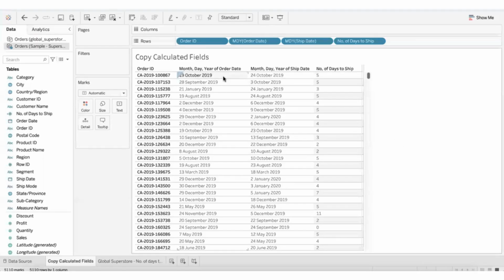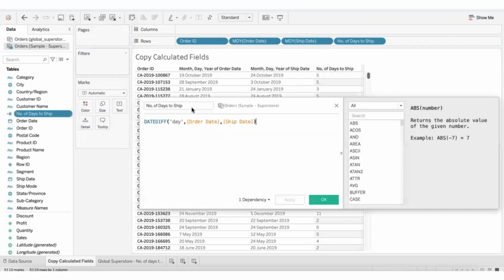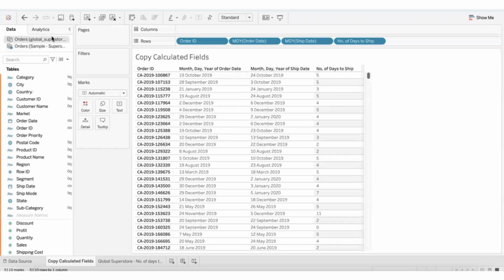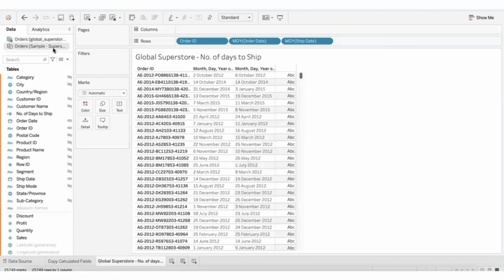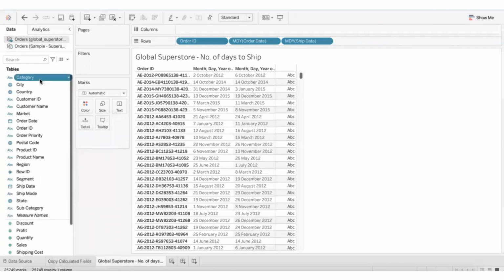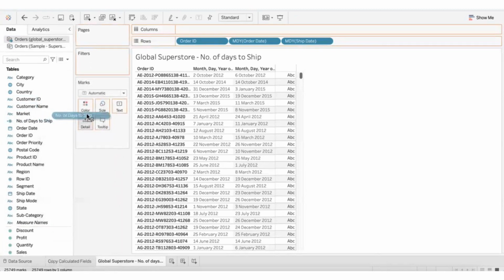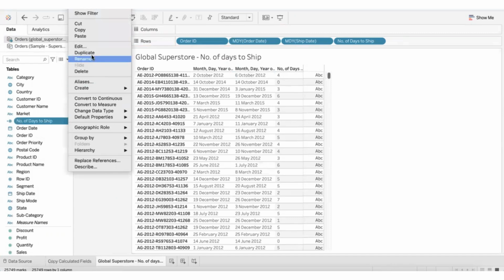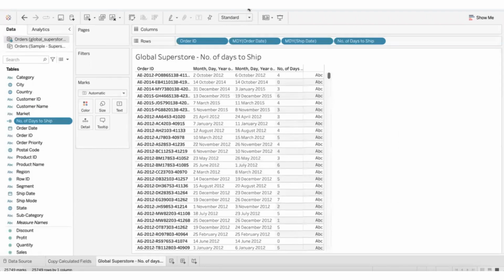Copy Calculated Fields in Tableau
Copy Calculated Fields in Tableau | Tableau Tips and Tricks